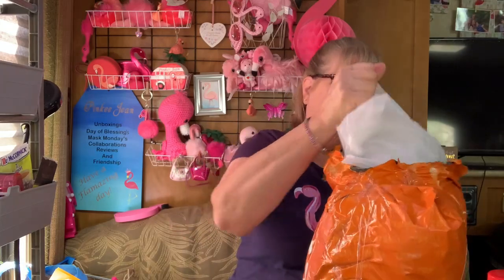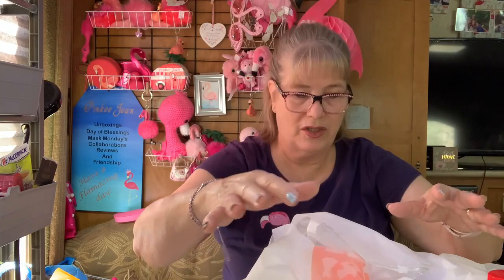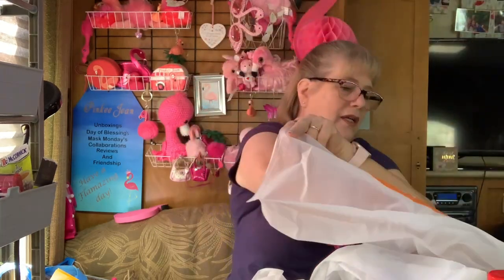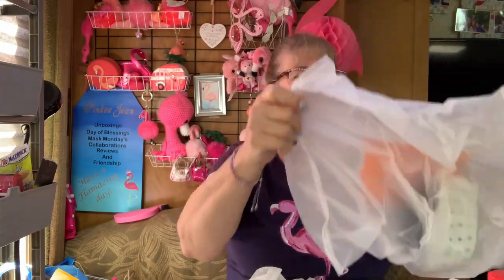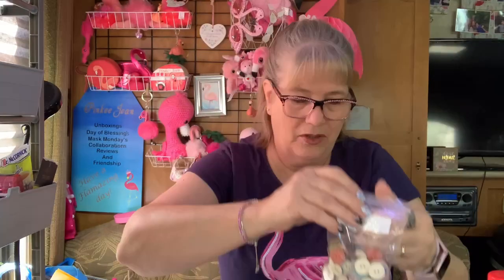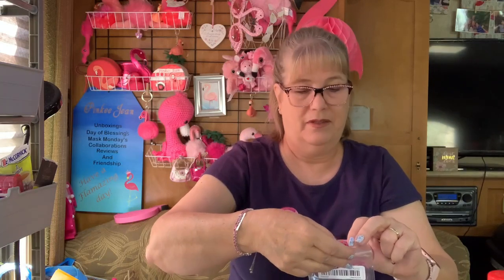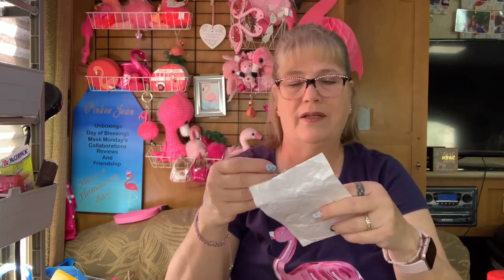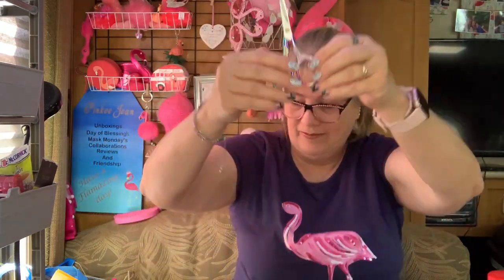Sponsored Temu Haul | March 2023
Hey…Jean here…aka…Pinkeejean. Just want to say you’re flamazing 🦩for stopping by. Thank you!

 It’s all about Temu Haul 🛍️!

⬇️Links and prices below⬇️

Heart Decor Shoulder Bag, Women's Faux Leather Crossbody Bag, Fashion Zipper Messenger Bag $9.79💰

1pc Kitchen Organizer Adjustable Snap Sink Sponge Holder Kitchen Hanging Drain Basket Kitchen Gadgets $1.09💰

Stainless Steel Vintage Scissors Sewing Fabric Cutter Embroidery Scissors Tailor Scissor Thread Scissor Tools For Sewing Shears $1.79💰

36 Pairs Boho Drop Dangle Earrings Stud Earrings Set For Women Girls Lovers Vintage Style Hollow Heart Shaped Tassels Leaf Feather Turquoise Jewelry For Gifts $1.69💰

Women's Work Backpack, Commuter Purse With Adjustable Strap, Zipper Casual Shoulder Bag, Pink Bag $4.99💰

1pc Quality Electric Hair Clipper, USB Rechargeable Beard Trimmer Razor Professional Hair Clipper Kit, With Guide Comb, Outdoor Portable Hair Clipper $6.49💰

Solid Color 2 In 1 Pet Car Seat Belt Nylon Lead Leash Backseat Safety Belt Adjustable For Dog & Cat $2.79💰

100pcs Round Vintage Buttons, Mixed Color Wooden Buttons For Sewing Crafting, DIY Sewing Supplies $2.29💰

2-Please hit the thumbs up button
3-Please watch the video in its entirety
5-One entry per person
7-Winner will be announced through a video the day after the contest ends
8-Must have US shipping address or accept monetary exchange
9-Must be 18 years of age or have parental consent.

Snail Mail:
Jean Pascual